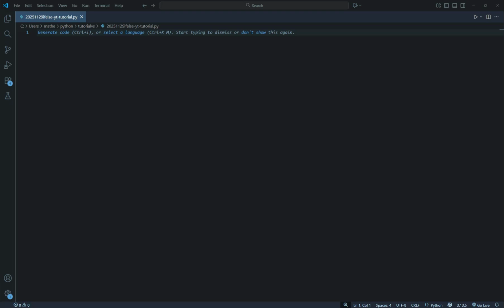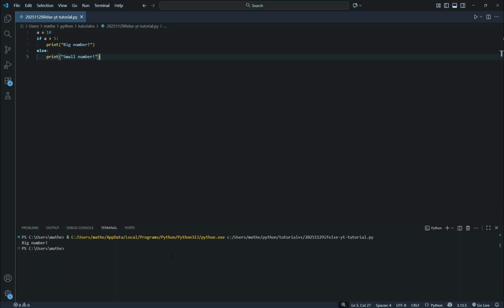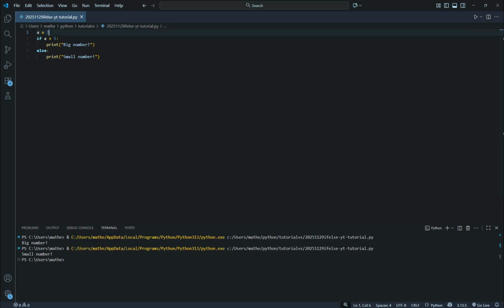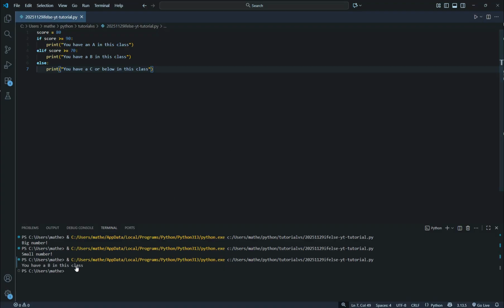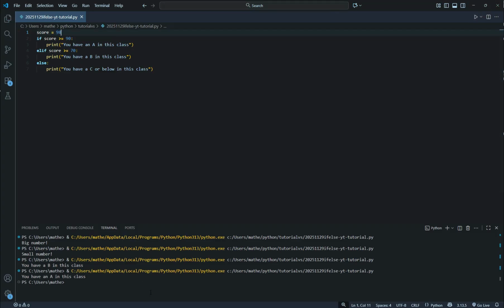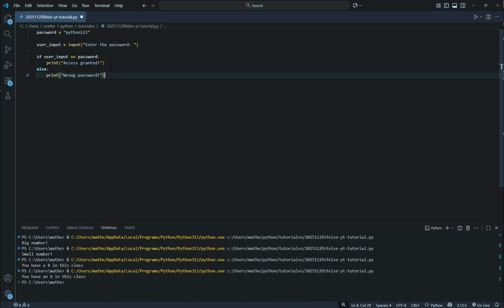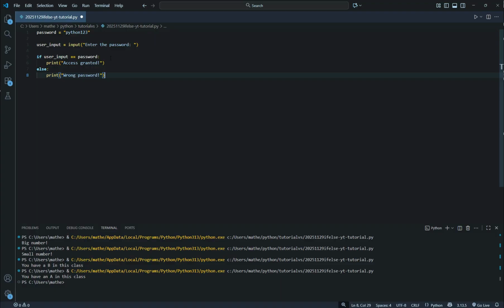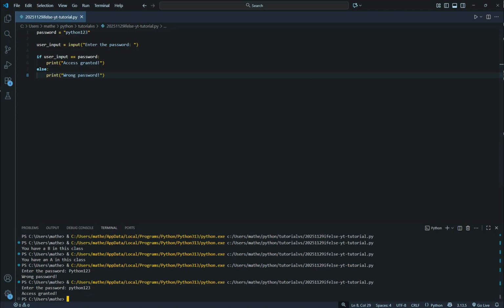Learn Python If/Else in 4 Minutes!!!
In today’s video, I break down one of the most important basics in Python: the if/else statement.
If/else is how Python makes decisions — like checking conditions, comparing values, and reacting to user input.